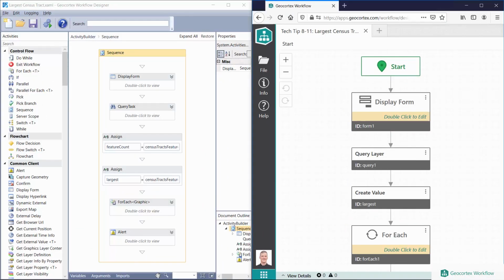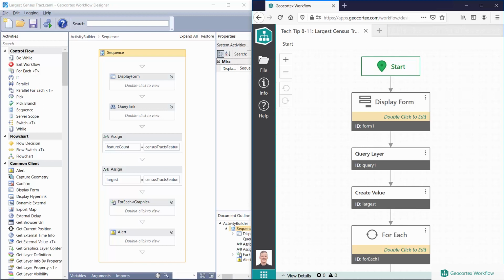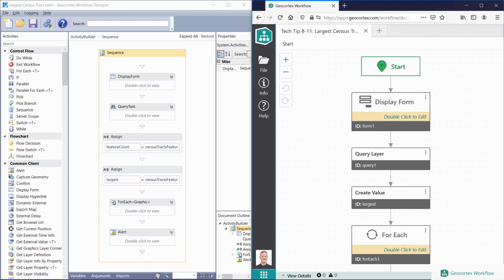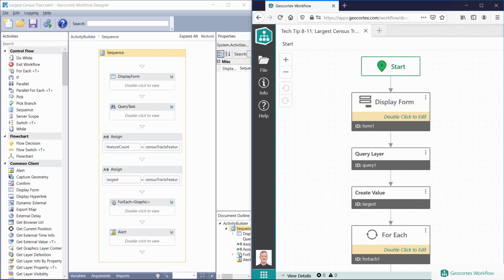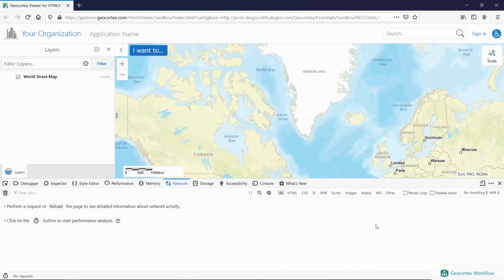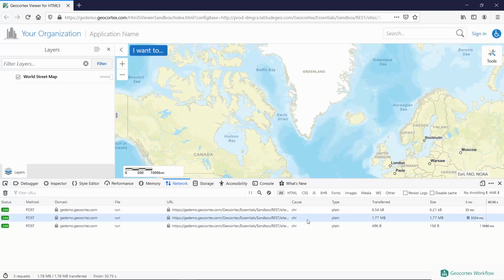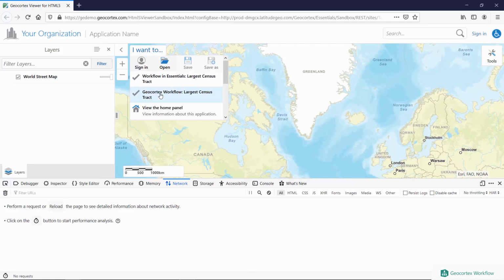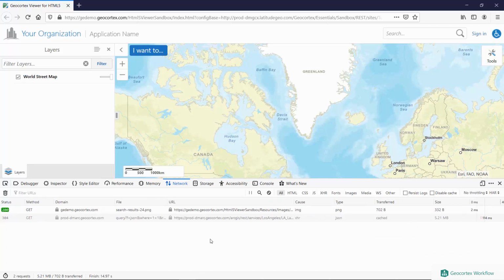Understanding performance differences with Geocortex Workflow vs workflow capability in Essentials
In this Geocortex Tech Tip, we will discuss some of the challenges faced with regard to performance in creating and running workflows in Geocortex Essentials, and how they have been addressed in Geocortex Workflow.